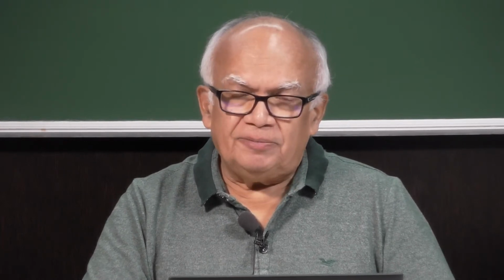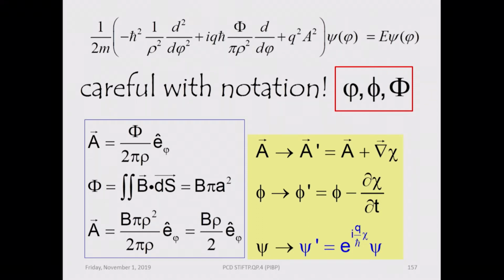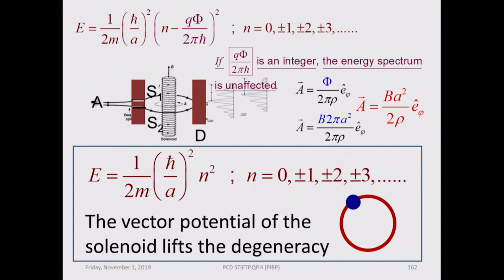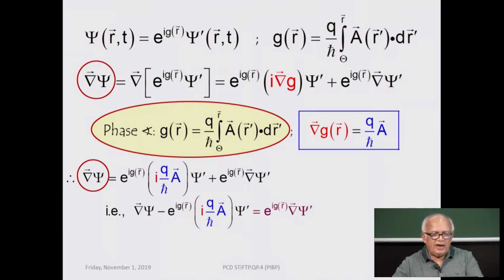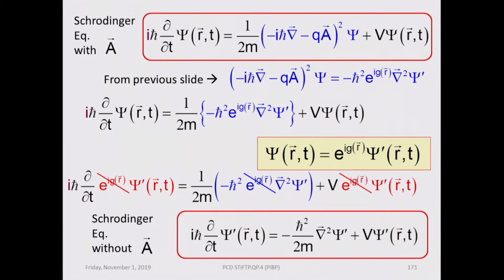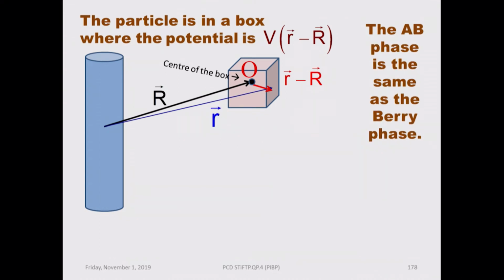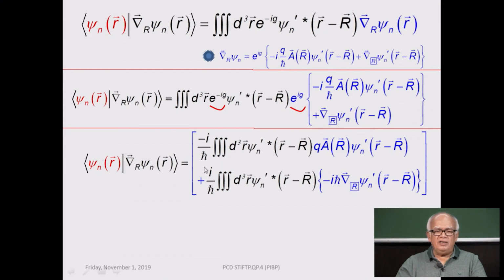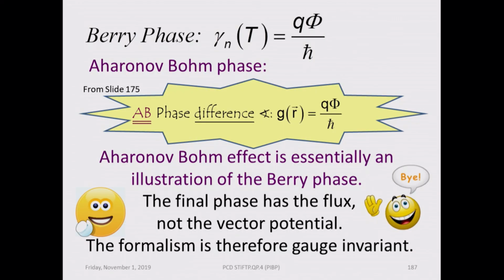Lec 30 : Path Integral analysis of AHARONOV-BOHM effect.